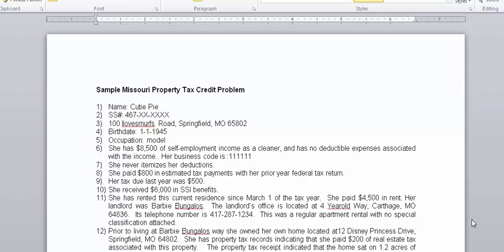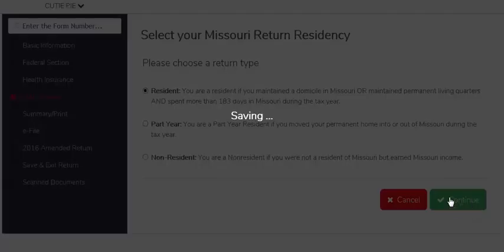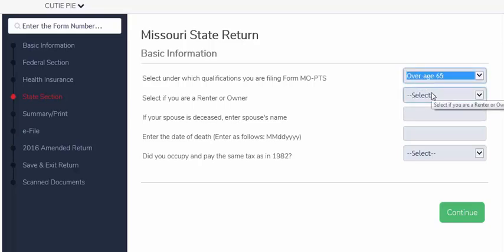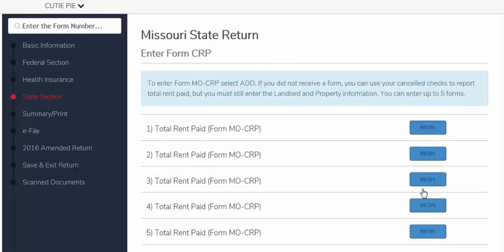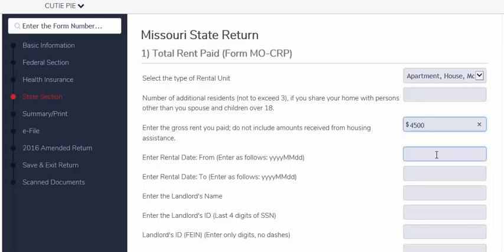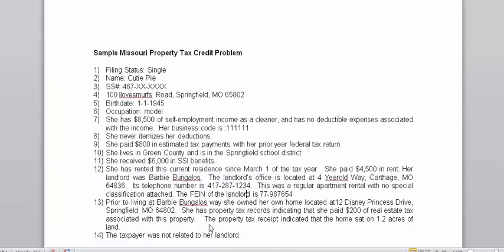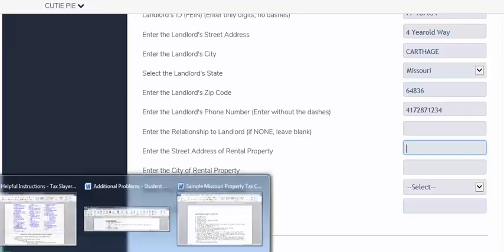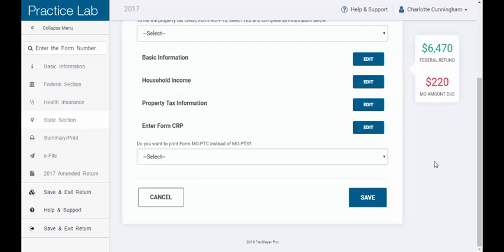MOPTC TaxSlayer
Description